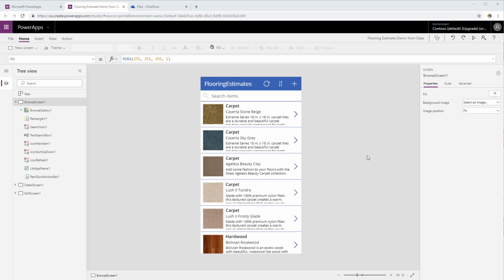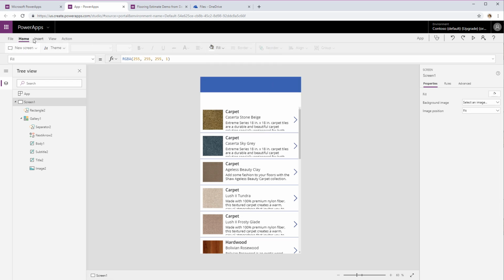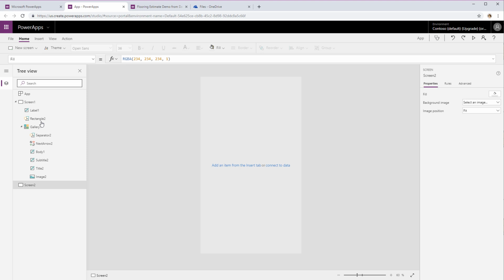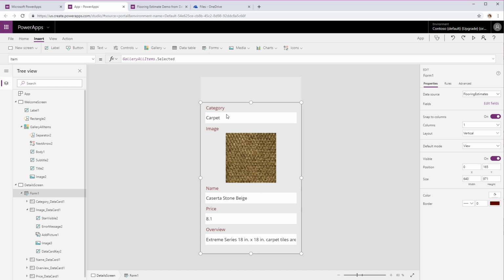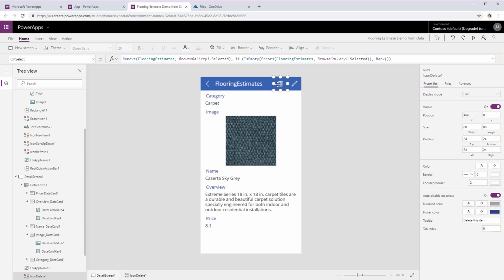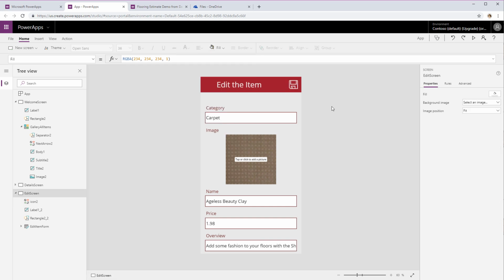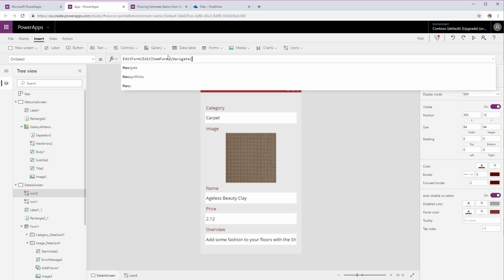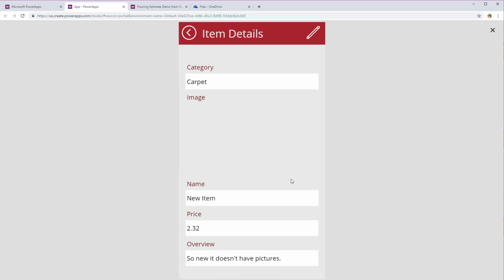Create your first app - Supplemental Microsoft Learn Content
This video is to supplement the learning provided in the Microsoft Learn path for PowerApps. You can find a link to that content